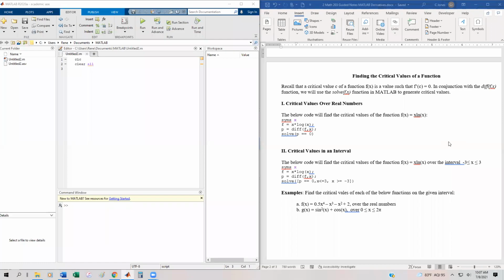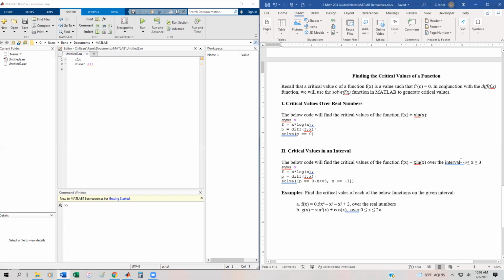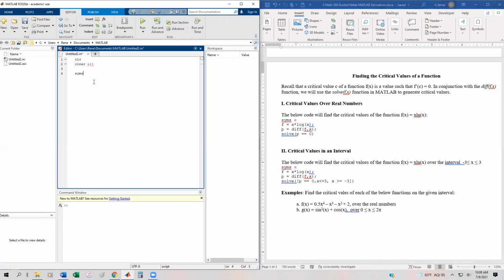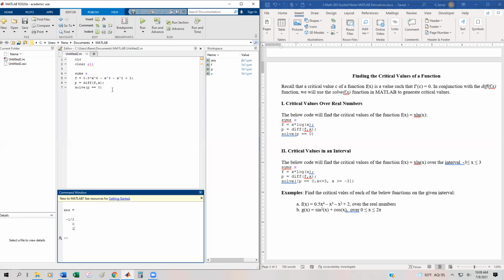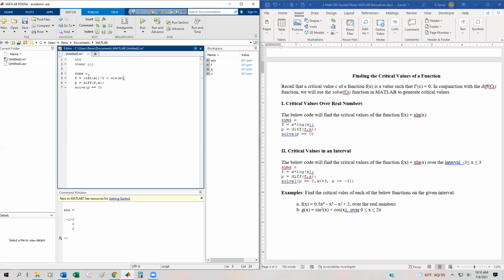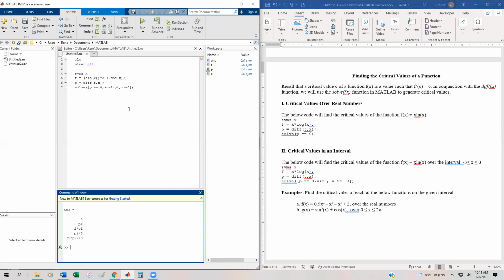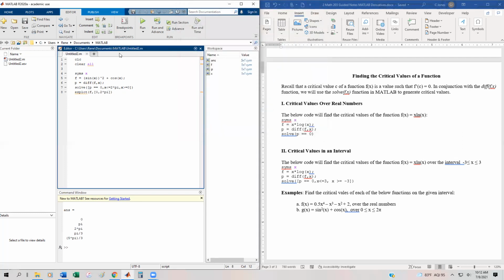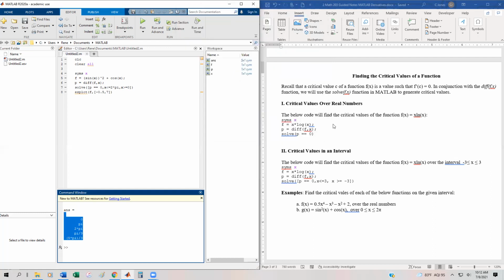2 5 Derivatives in MATLAB